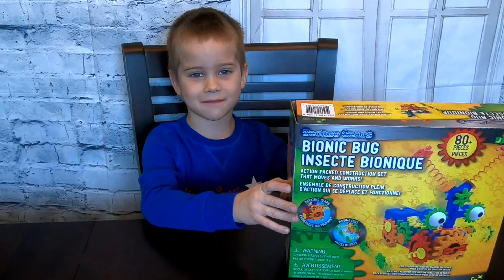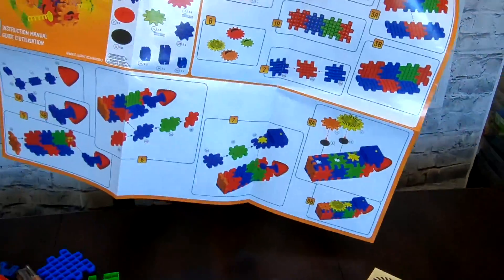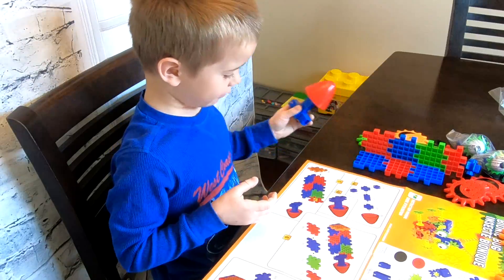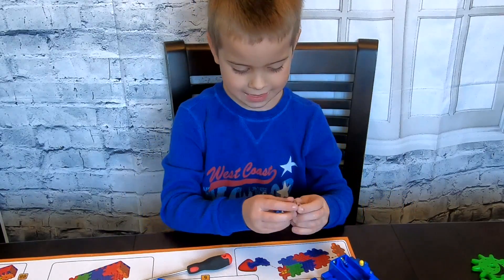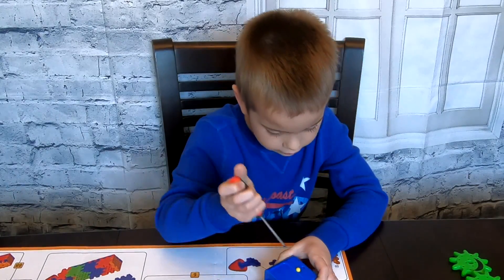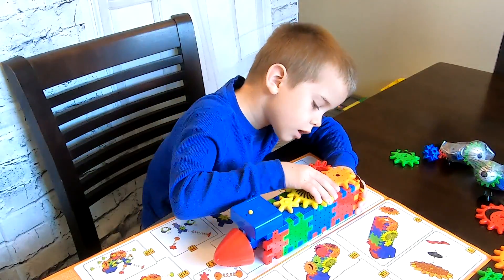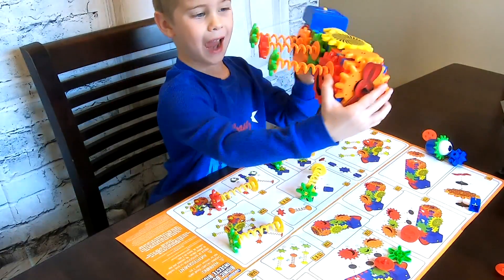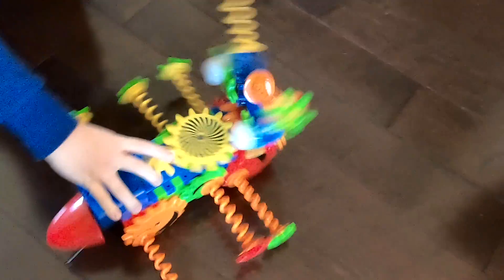Techno Gears BIONIC BUG | The Learning Journey | STEM Toys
The Techno Gears Bionic Bug from The Learning Journey has a real motor that powers the rotating gears and wiggling legs.

We filmed this video about a year ago, when Tristan was 6 years old and you can clearly see how much he enjoyed building it!

With its 80+ colorful construction pieces, power motor and more, this kit includes everything your child needs to build his own bug with motorized gears.
This toy aligns with STEM learning standards.